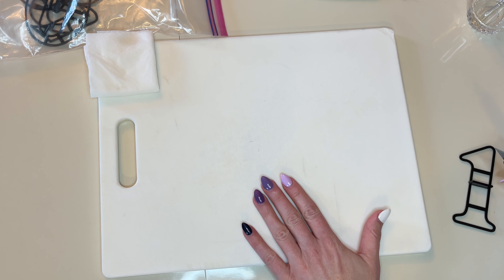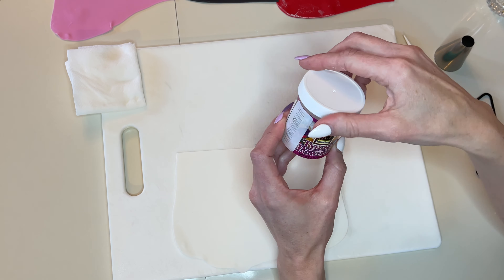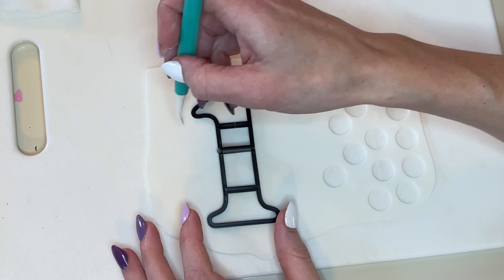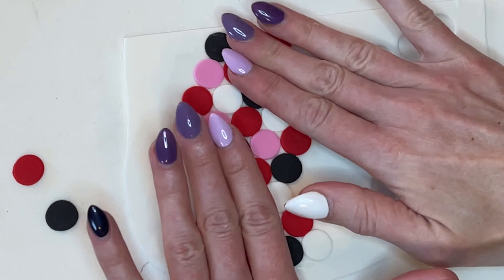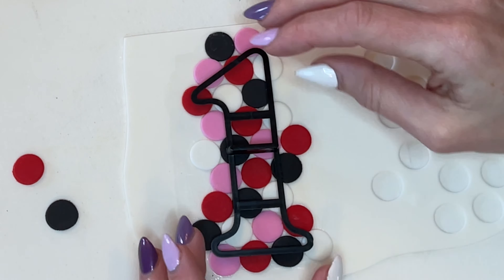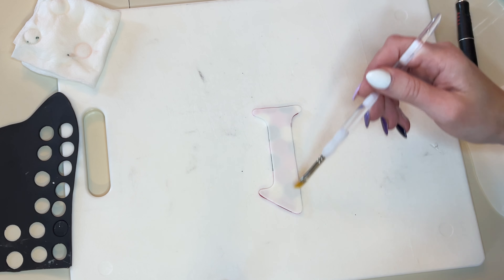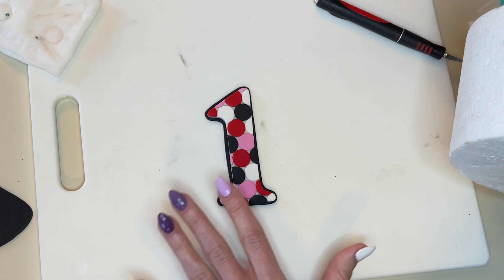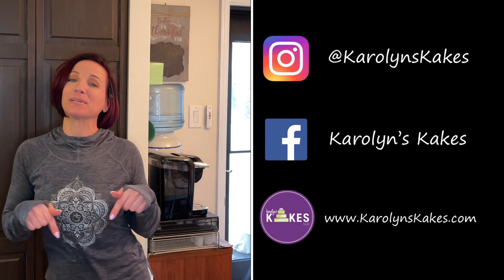FONDANT NUMBER 1 POLKA DOTS - EASY AND SUPER CUTE!!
FONDANT NUMBER 1 POLKA DOTS // Do you need to make a fondant number for a birthday cake?  Well I got you!  In this cake decorating tutorial, I will show you how to make a polka dot number 1, but you can make any number you'd like!  I hope you enjoy this quick and easy cake tutorial!

Tools I used:
CUTTING BOARD
XACTO KNIFE
807 TIP
NUMBER 1 CUTTER
NUMBER 4 CUTTER
NUMBER 6 OR 9 CUTTER
NUMBER 8 CUTTER
NUMBER 0 CUTTER
NUMBER 7 CUTTER (the description says it's number 7, but it has a picture of all of the numbers except zero.  I would recommend contacting the seller before purchasing to clarify what numbers are in this package.)
TYLOSE POWDER
6" CAKE DUMMY

Xoxo,
Karolyn